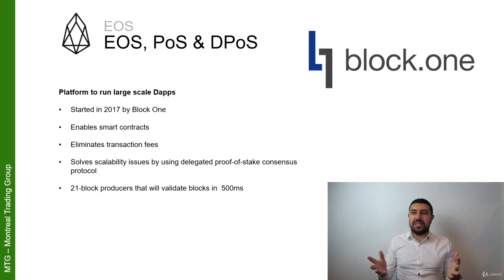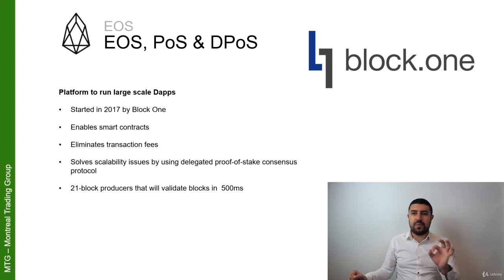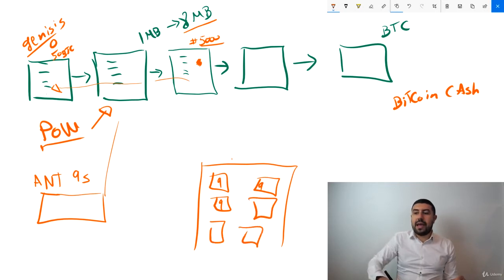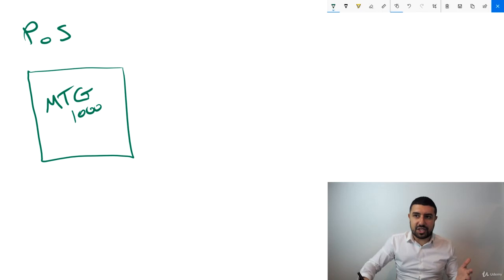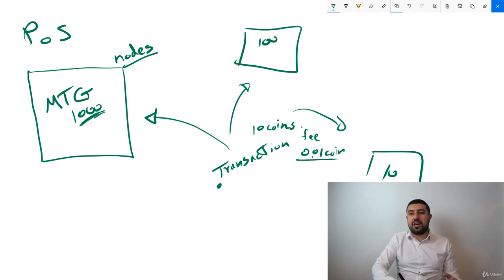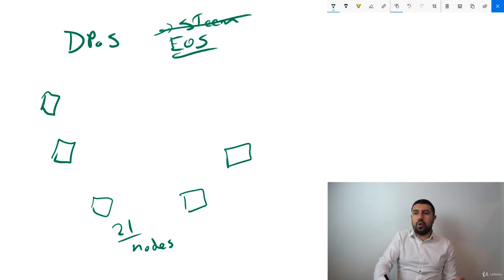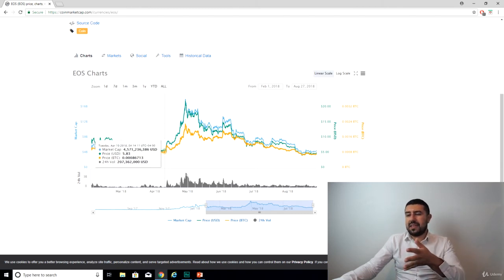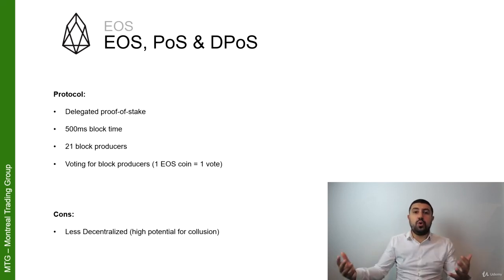Crypto Basics Class 15 "EOS" | Section "Different Cryptocurrencies"